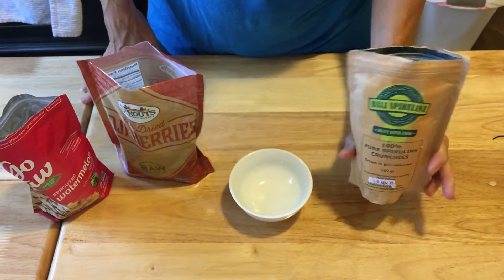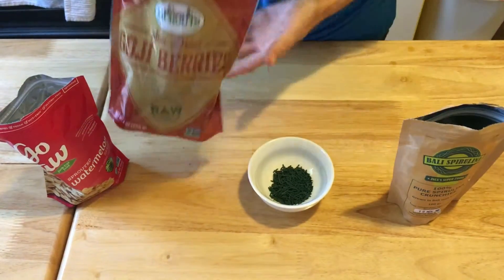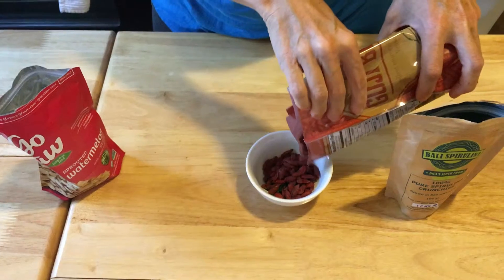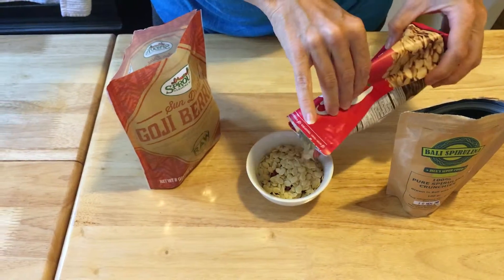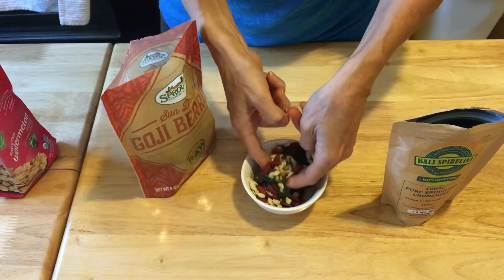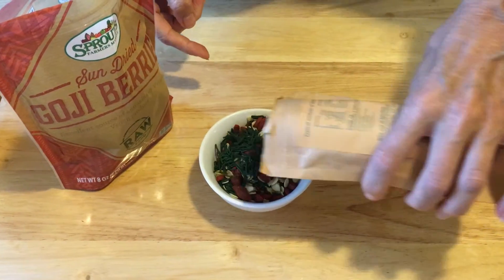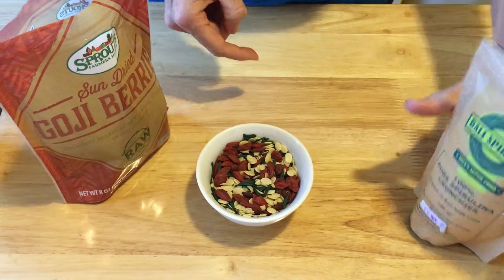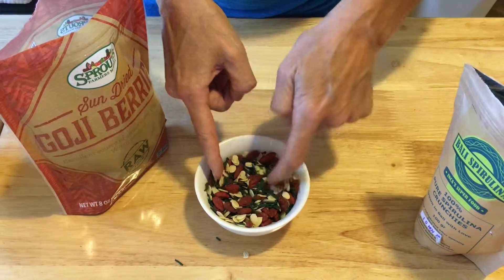Holiday Snack Mix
Easy 3 ingredient superfood snack mix. Perfect balance of sweet and savoury! And perfect colours for the holidays
Spirulina crunchies
Goji Berries
Watermelon seeds